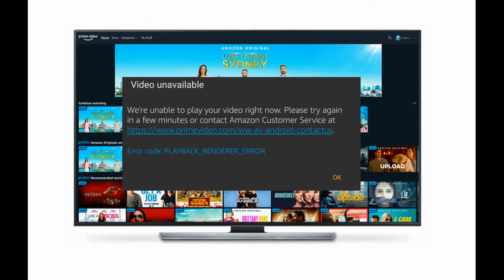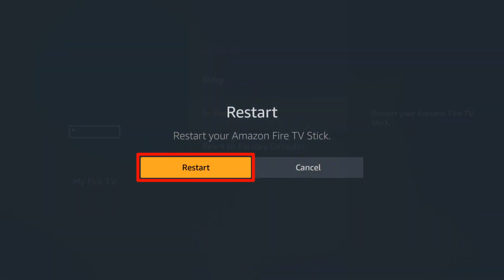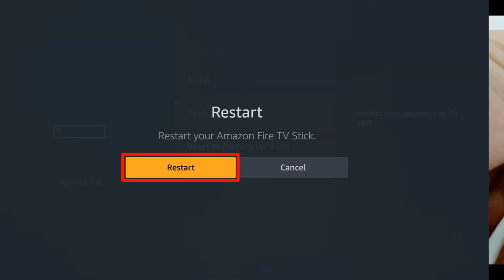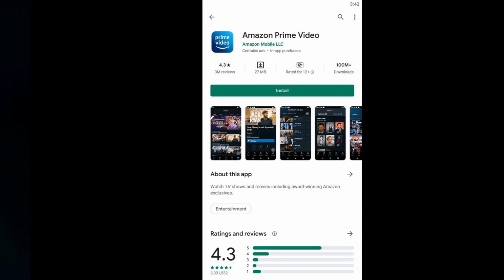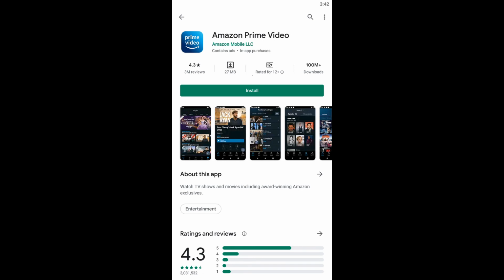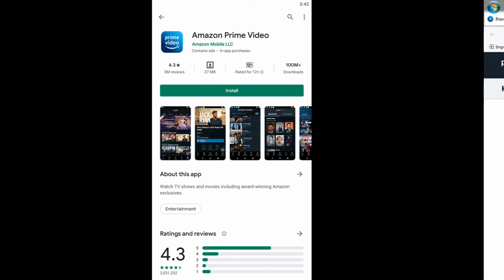4 Ways To Fix Amazon Prime Video Playback_Renderer_Error | Video Unavailable